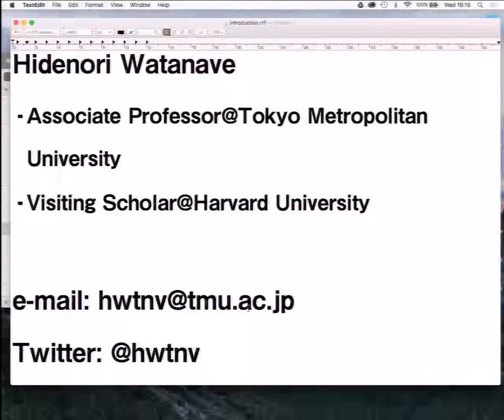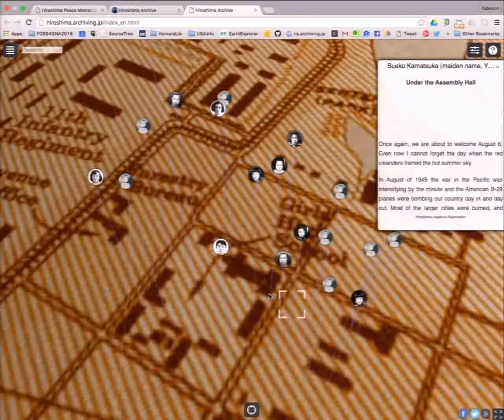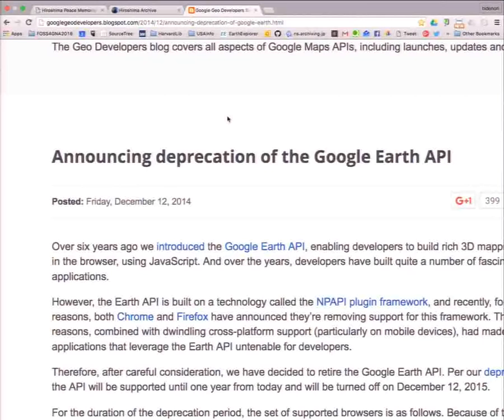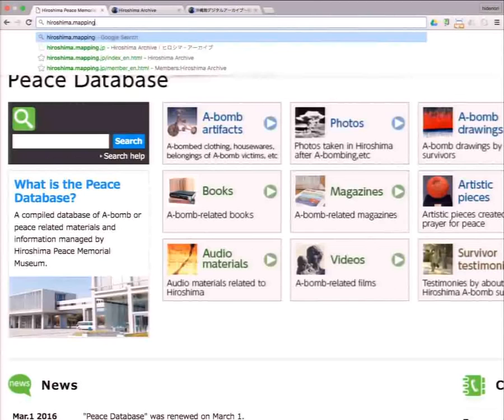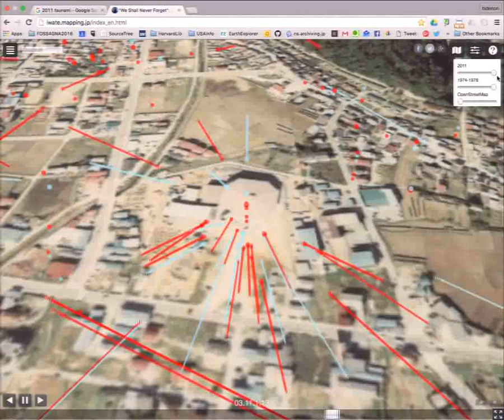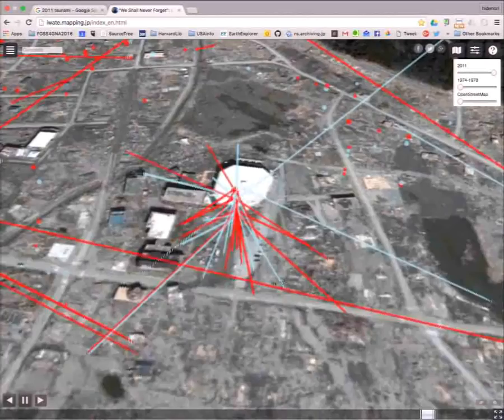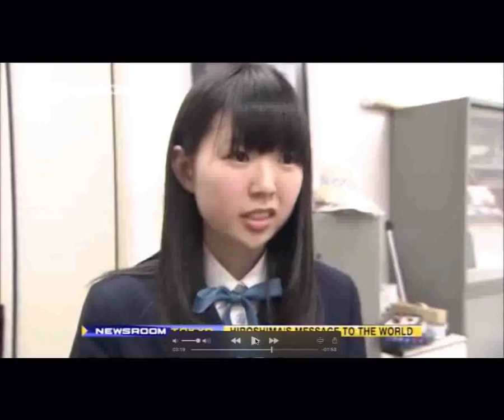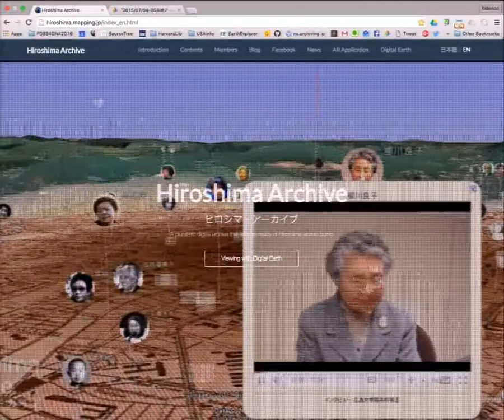"Hiroshima Archive" and disaster digital archives series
by Hidenori Watanave

It has been 70 years since the atomic bombs fell upon Hiroshima and Nagasaki. Few survivors remain today and soon there will be none. Who then can speak from personal experiences of the effects of nuclear war upon humanity? Combining material from many sources, the "Hiroshima Archive" provides a comprehensive telling of the bombing of Hiroshima and the aftermath that followed.

The goal of the "Hiroshima Archive" is to ensure that future generations will be able to learn the true cost of atomic warfare. Using Cesium, the archive is able to provide a personalized experience. A user could be viewing a 1945 map while browsing survivors’ accounts and photos. They could then choose to switch to modern aerial photography to see how the location has changed since.

Technology
The archive also provides new ways to view existing historical data. Some examples of the new analysis we were able to perform include:

Distribution of victims at the moment of impact
Georeferencing of photos taken of the site
Geographical relation between the impact and how the area evolved around it.
Migration from Google Earth API
The first version of the Hiroshima Archive was built using the Google Earth API. It launched in 2011 and over the next 4 years had approximately 300,000 visits from people around the world. A year ago, Google announced they are deprecating Google Earth API at the end of 2015. We did not want to be stuck using an unsupported API, so we decided to migrate our archives to Cesium instead.

No one on our team had prior experience with Cesium before this undertaking, making the migration process as much of an exploration of the new feature possibilities as a direct feature-to-feature port. This lead to some difficulties as we converted our KML to CZML, but we worked through that process and are very happy with the results.

One of the noteworthy features that excited us was our ability to now include a large collection of open maps and terrain data. Using Ko-hei Otsuka’s Cesium libraries, we were able to create and convert historic aerial photography and maps into filterable imagery layers. We also integrated the DEM files maintained by the Geospatial Information Authority of Japan into terrain layers for use in the archive.

What’s next
Work on the Hiroshima Archive has not stopped. We have an active community of volunteers that are constantly contributing their time to improve the accuracy of the existing data, process new material for inclusion, provide English translations, and even timestamping existing data so we can eventually provide a full timeline enabled experience. In this sense, Hiroshima Archive is an open-source project, like Cesium, and we greatly appreciate that.

Going forward, we plan to migrate our entire catalog of archives to Cesium. We are confident that the experience we gained from migrating the Hiroshima Archive will allow us to excel in those endeavors.

We are also planning to extend all of our archives to include relocation data of the victims with time indexes. We will then be able to visualize the specific locations of survivors at the time of a disaster and their movements afterwards. We’re excited to be able to generate these migratory patterns which could assist in disaster planning for communities. Our latest archive, The Battle of Okinawa in WWII (not yet translated to English) relies heavily on this feature and we feel it provides a compelling and emotional experience as the civilians flee battlegrounds.